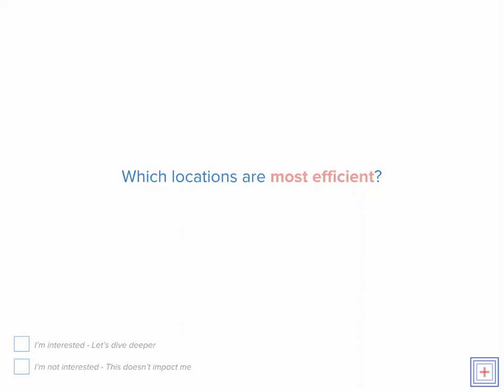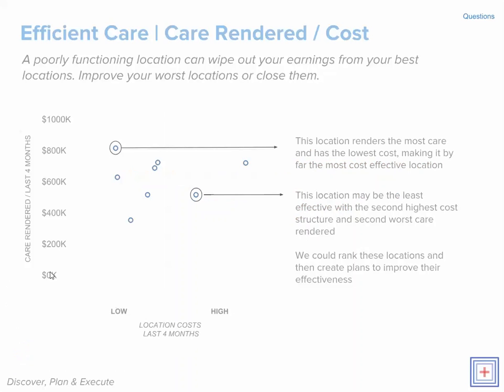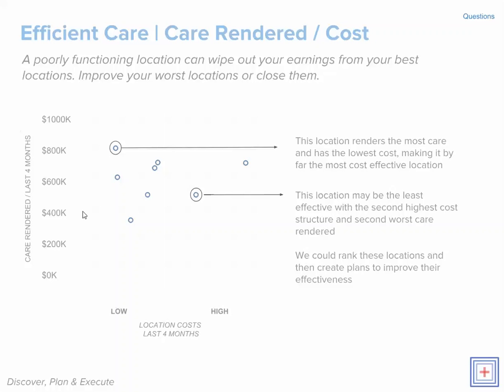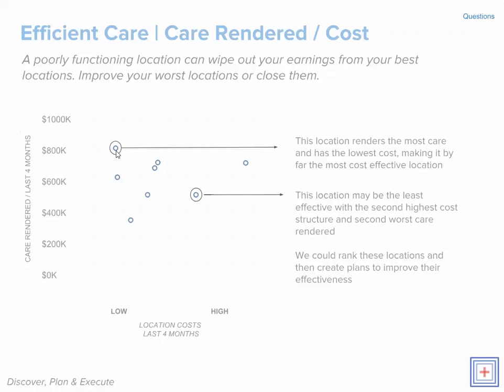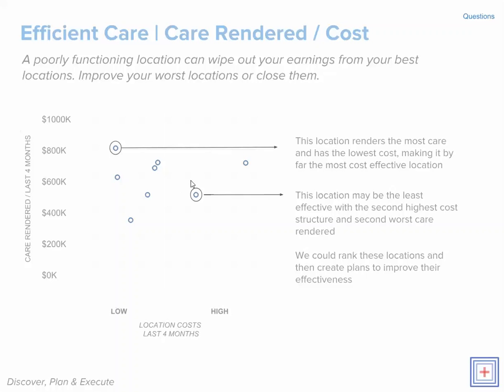Those Who Care - Location Efficiency